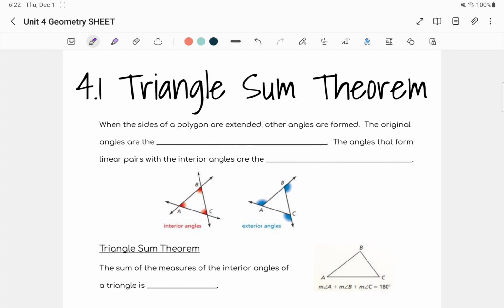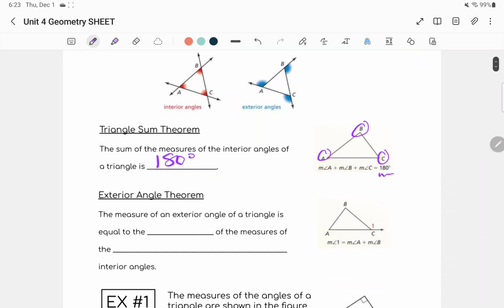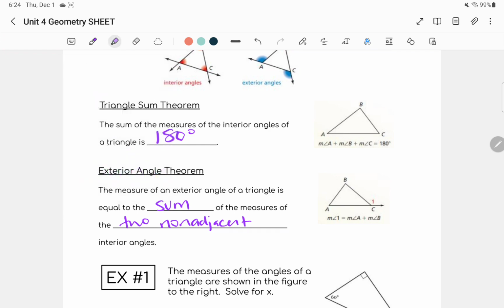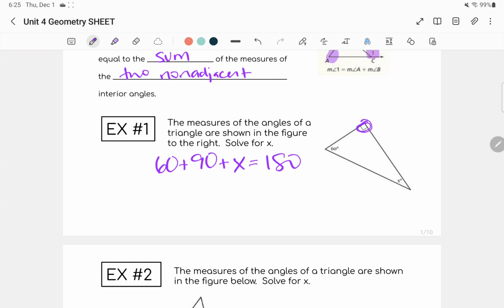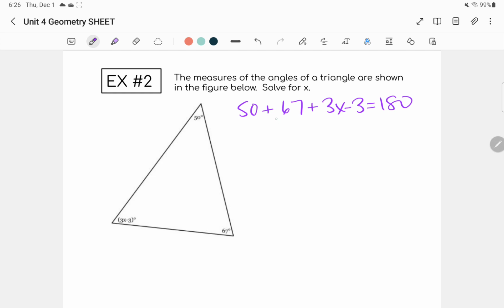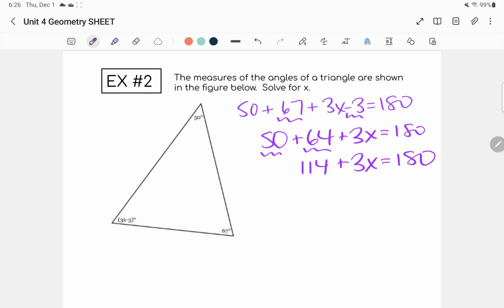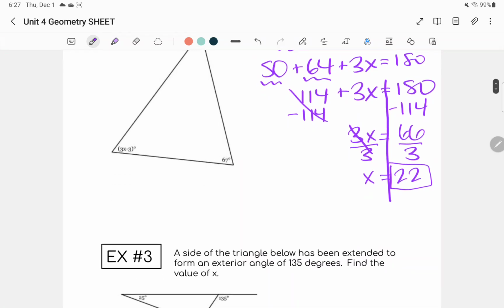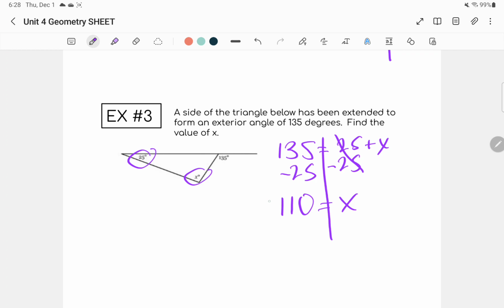4.1G Triangle Sum Theorem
0:00 Vocabulary/Concepts
2:08 Example 1
3:00 Example 2
4:58 Example 3